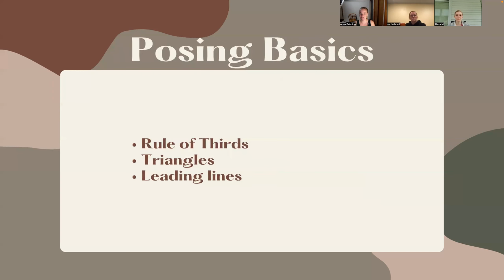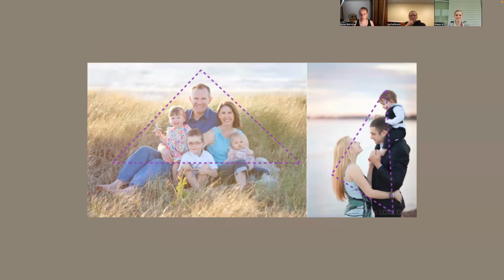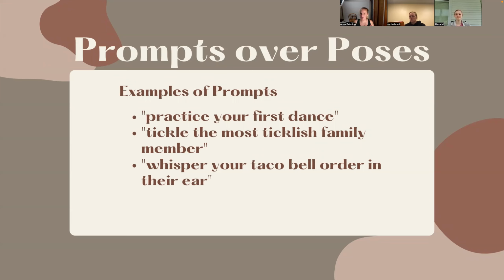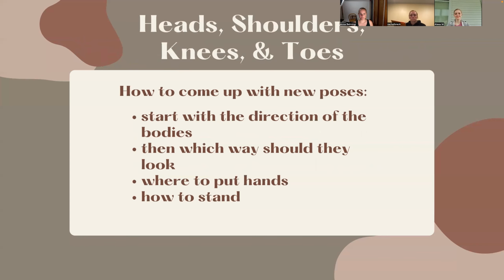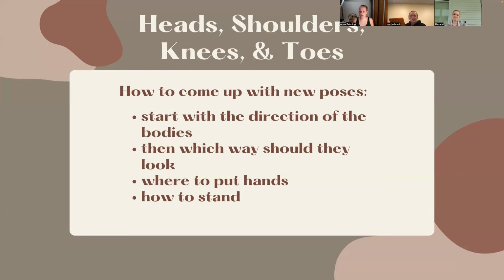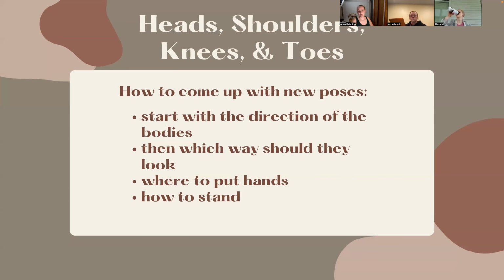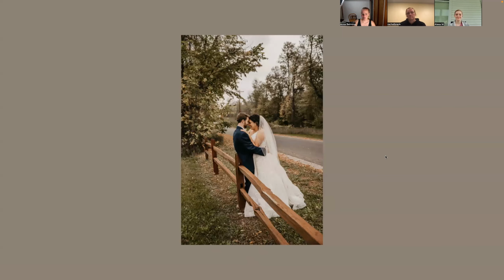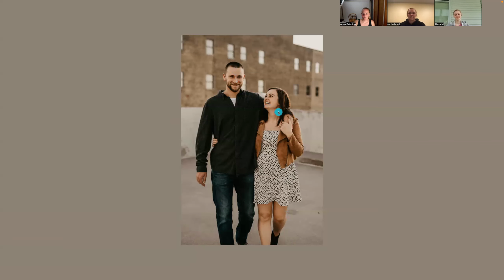How to Pose People in Photographs as a Photographer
Do you struggle with posing your subjects while photographing? It's my hope that by watching this video you will be able to pose more confidently and capture people more naturally.